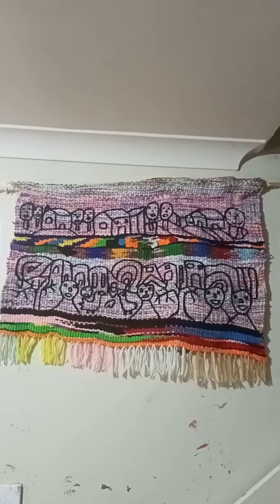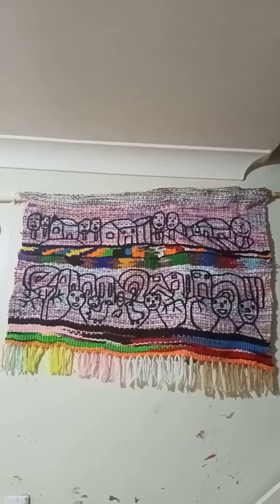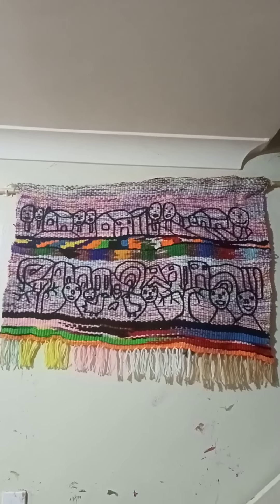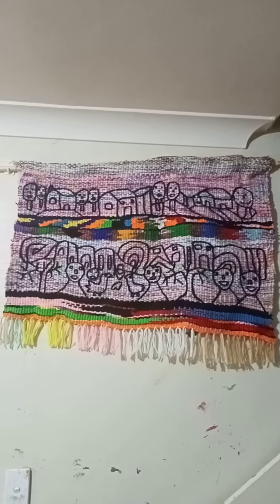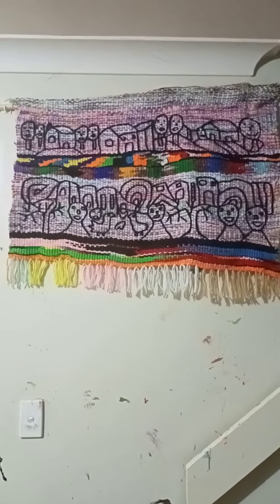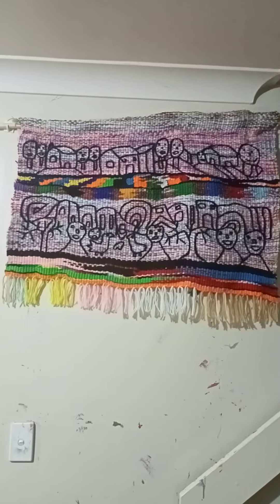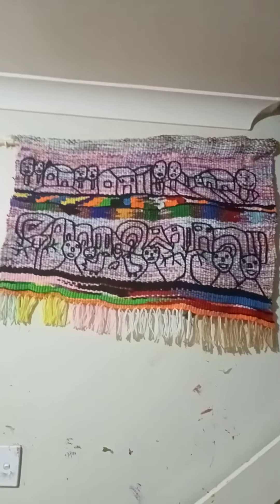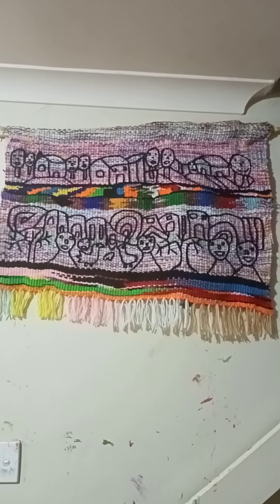HOMESTEAD TAPESTRY DOODLING RUG